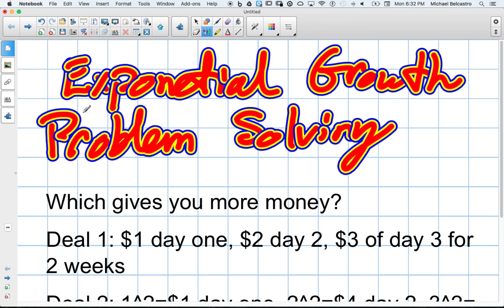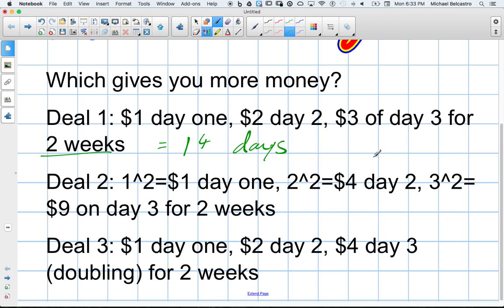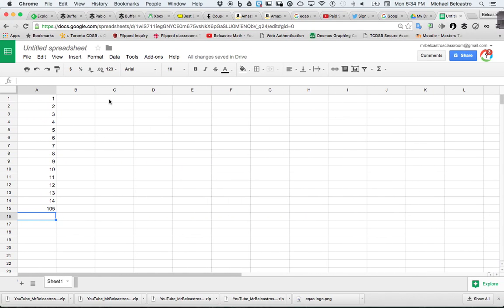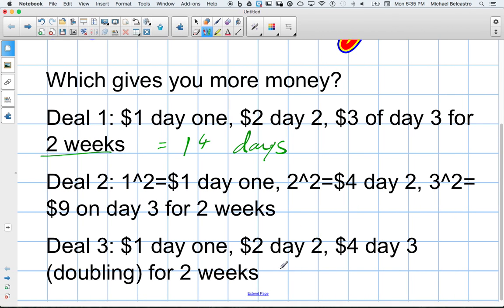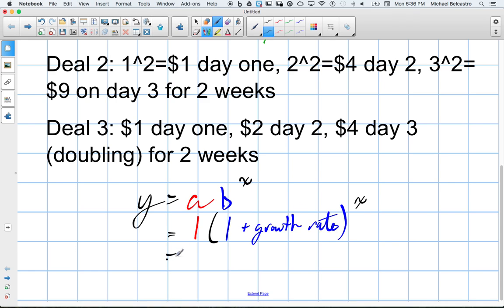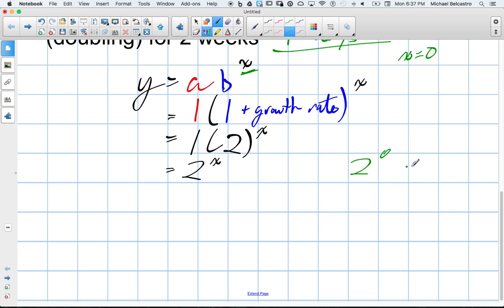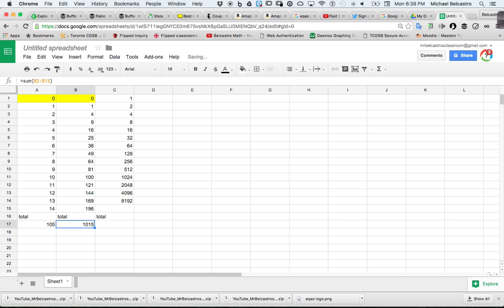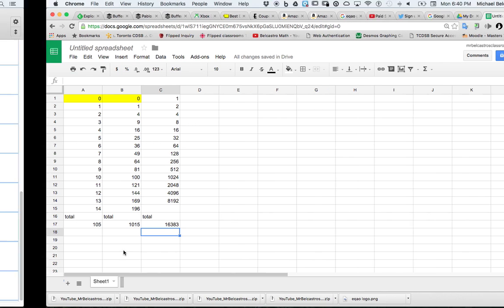Probelm Solving with Exponential Growth Grade 11 University Lesson 3 1 1 18 16